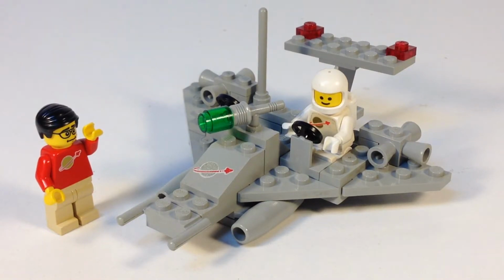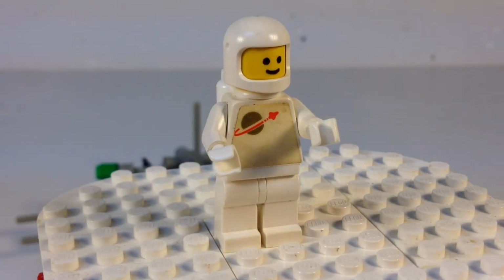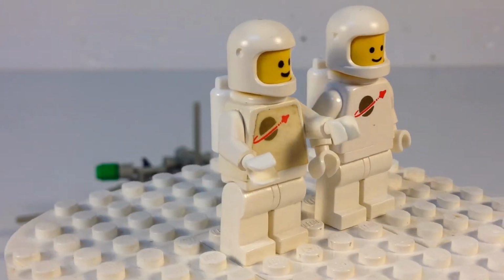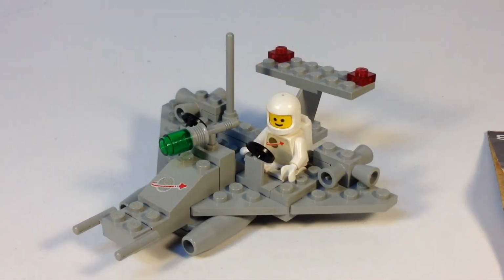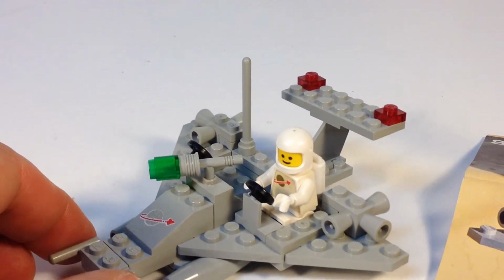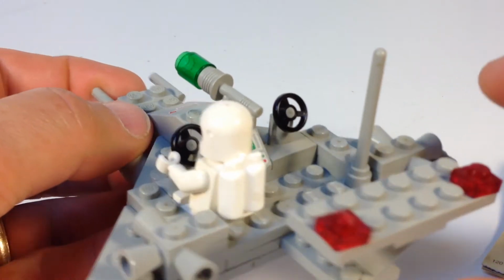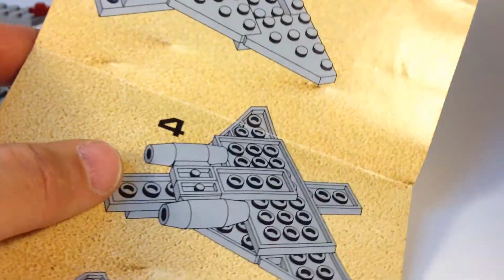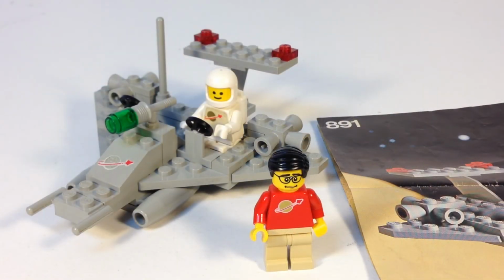LEGO Classic Space 891 Two Man Scooter from 1979! Sticker torso spaceman- SPACESHIP!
LEGO Classic Space 891 Two Man Scooter from 1979! Sticker torso spaceman- SPACESHIP! Vintage Space LEGO LEGOs  레고 лего "le go"BrickTsar LEGO® Collector - LEGO How to, History, Hauls, and Humor!